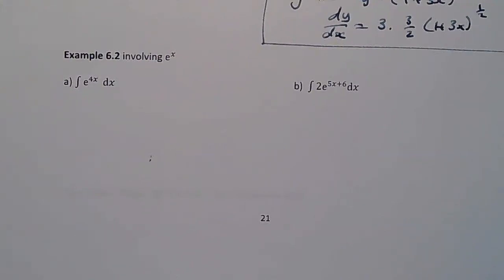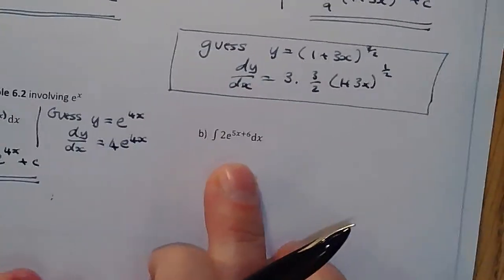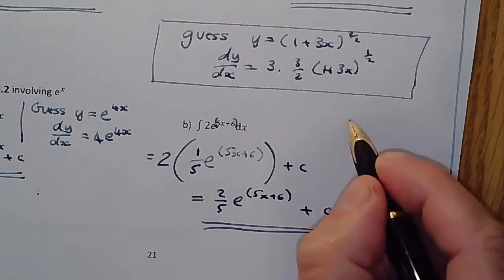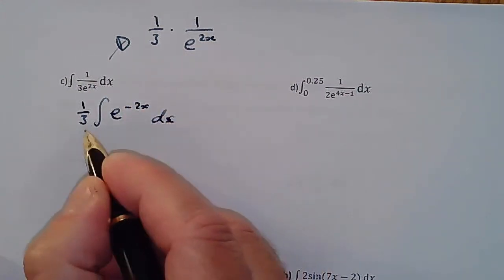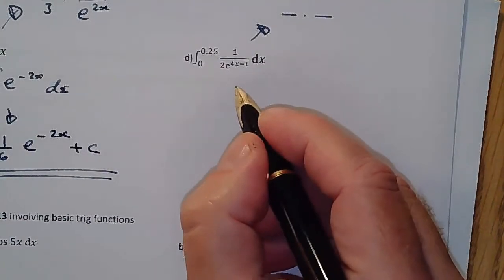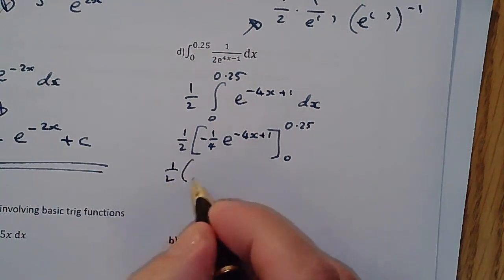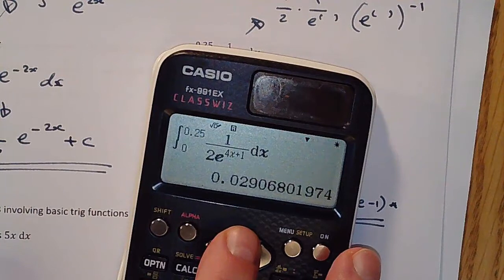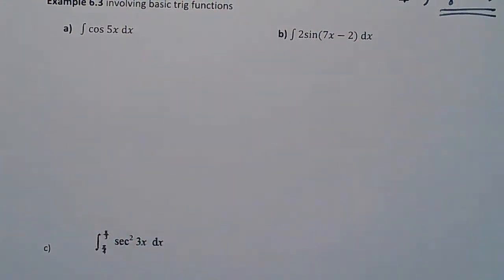Y2 6 Reverse Chain Rule 2